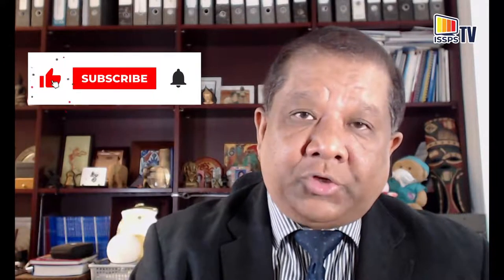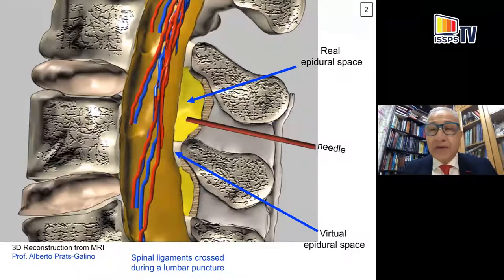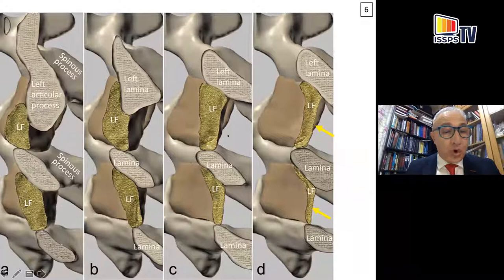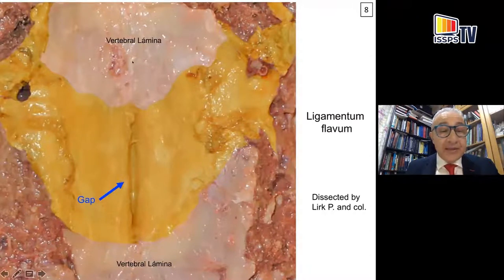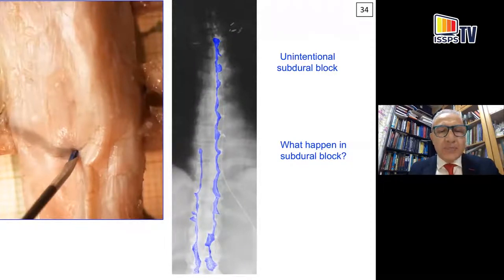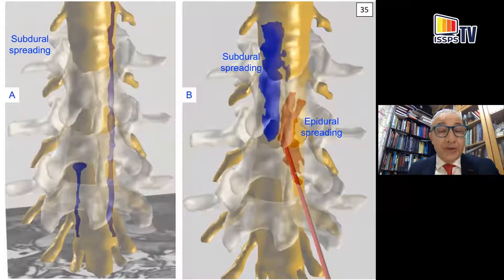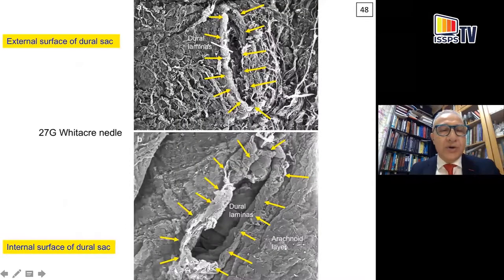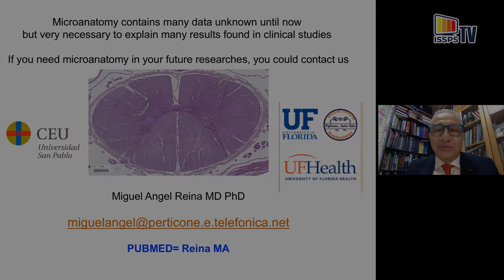Microanatomy of Lumbar Spine Relevant for Central Neuraxial Blocks. Dr. Miguel A Reina (Spain)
Topic: Microanatomy of the Ligamentum Flavum and related Spinal
Ligaments, Spinal Meninges, Dural sac and Cauda equina
Speaker: Dr. Miguel A Reina (Spain)